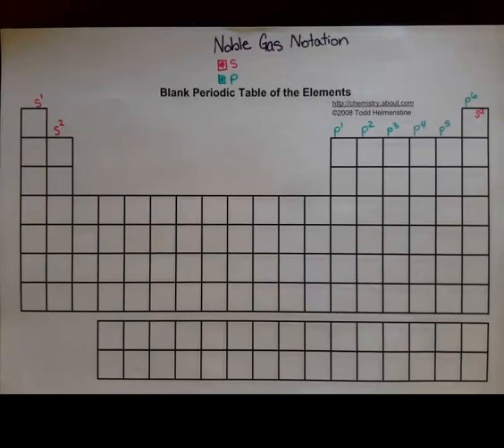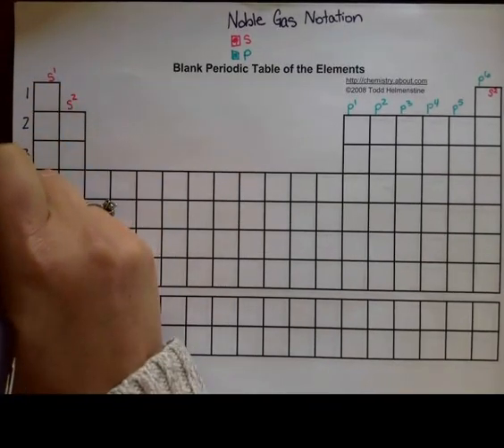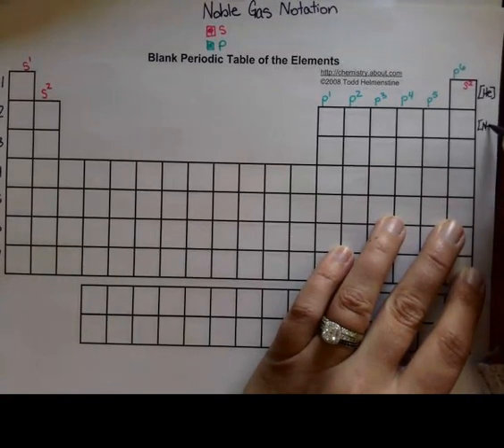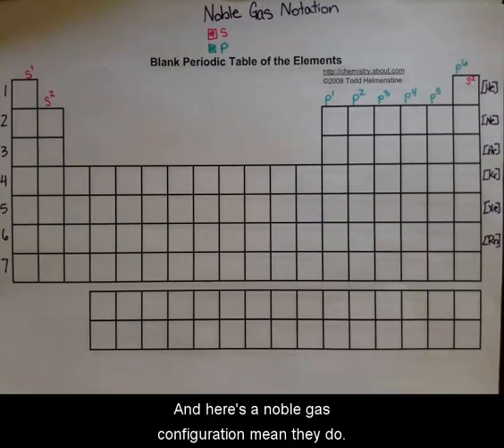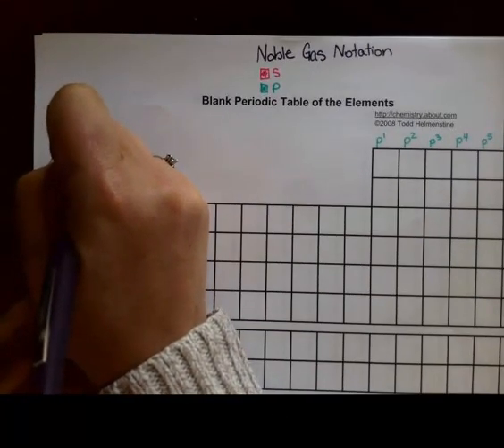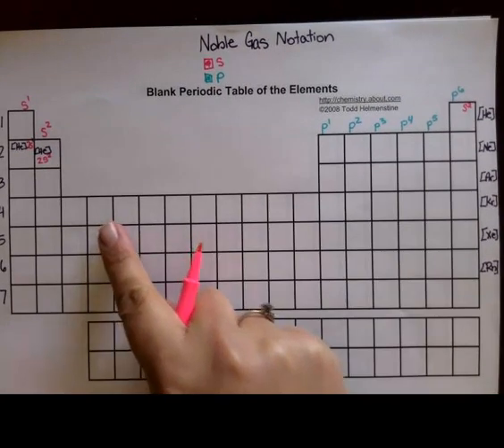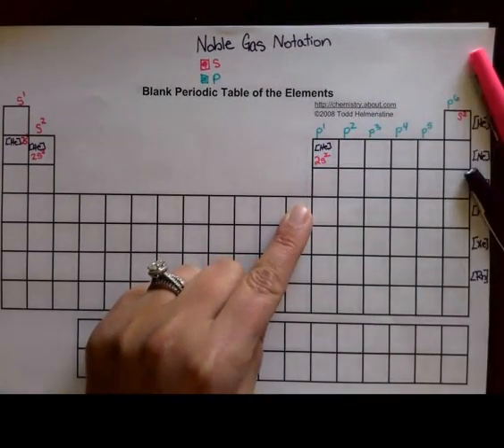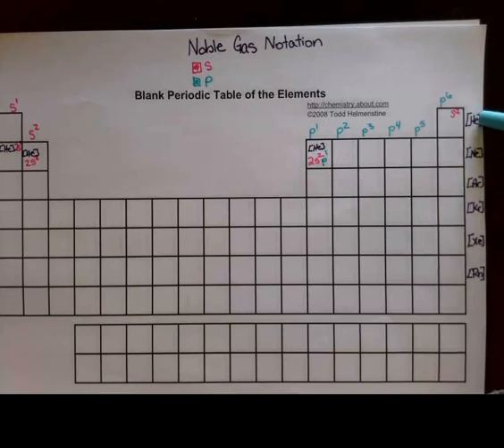Noble Gas Notation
Simplifying Electron Configurations with Noble Gas Notation – 5-Minute Chemistry Series

Welcome to another episode of 5-Minute Chemistry, where we simplify essential chemistry concepts! In this concise lesson, we'll explore noble gas notation, a shorthand method for writing electron configurations efficiently.

Key Topics Covered:

Understanding electron configurations
Introduction to noble gas notation
Steps to write noble gas configurations
Examples demonstrating the process
Benefits of using noble gas notation
Mastering noble gas notation streamlines the representation of electron arrangements, making it easier to comprehend and communicate chemical information. This quick video provides clear explanations and practical examples to enhance your understanding of this useful notation.

Relevant Hashtags